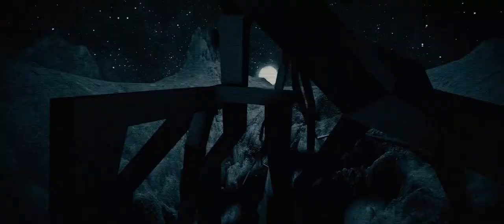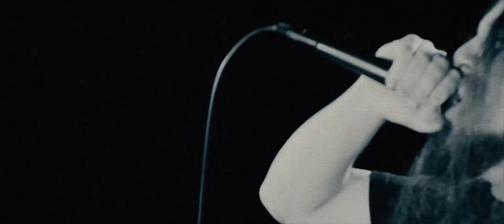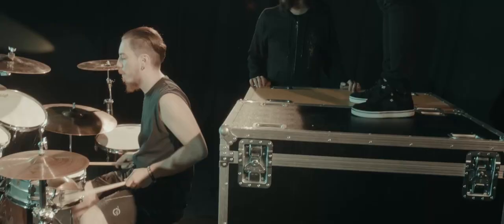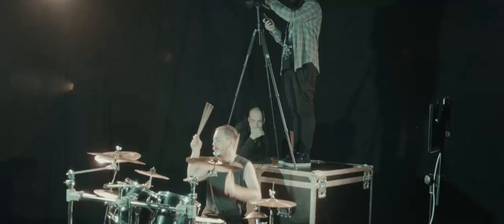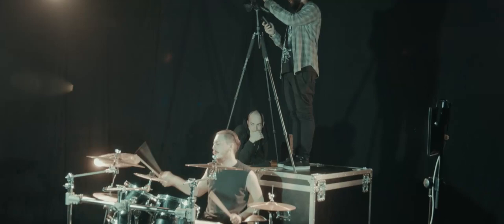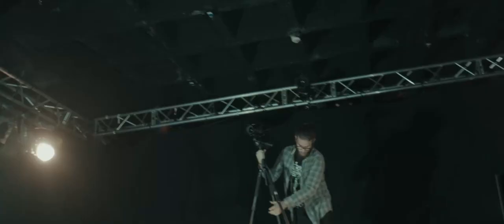MUSIC VIDEO TALKS | Episode 2 - WORMED w/ Guilherme Henriques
Today we celebrate 4 years of Wormed's "Computronium Pulsar Nanarchy", released via Season of Mist

With that said, in this episode we take a look at some Behind the Scenes footage and I'll try my best to bring you along the ride and explain the thought and creation process behing this clip.

"COMPUTRONIUM PULSAR NANARCHY" Music Video Credits:
Director: Guilherme Henriques
Concept: Phlegeton
3D Modelation: Telmo Filipe
First Assistant: Jorge Mendes
Light Endorsement: Setofícios Energias Renováveis
Facilities: Casa de la Música - (Fuenlabrada - Madrid)